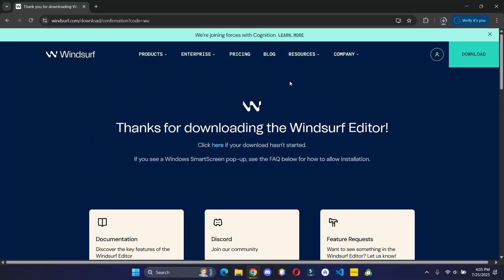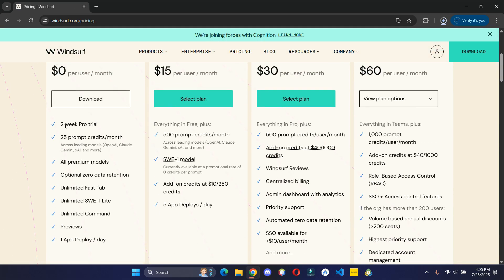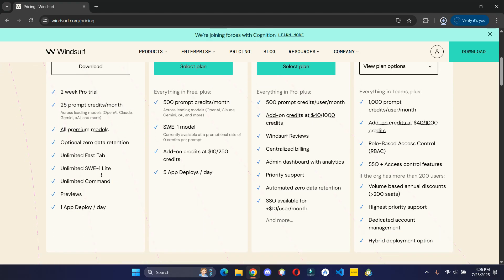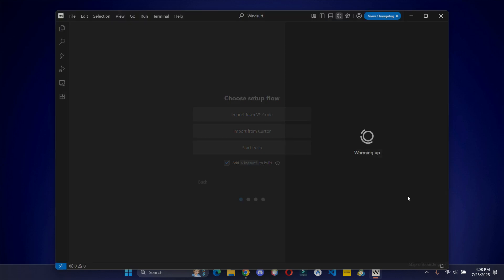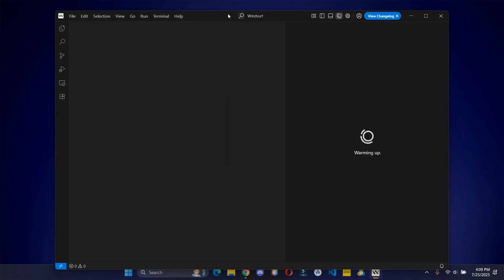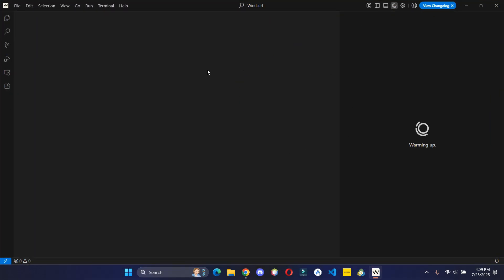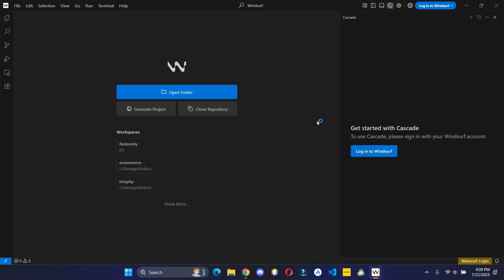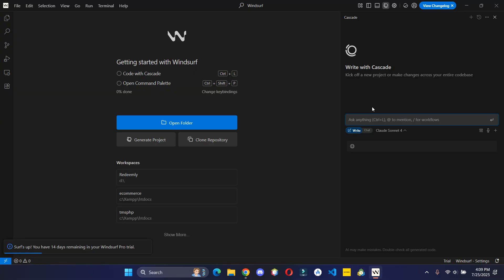Best FREE Cursor AI Alternative | Tricky4you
Hey there! In this video, I've shared an alternative to cursor AI. I hope you like it.

Hey 👋 I’m Hari Parajuli, a content creator, freelancer, part-time trader, and business owner. I am a tech enthusiast and I love to put out useful videos. I am always eager to learn and grow. ⚡ Fun fact: I am friendly, fast, resourceful, and always happy to help you out!